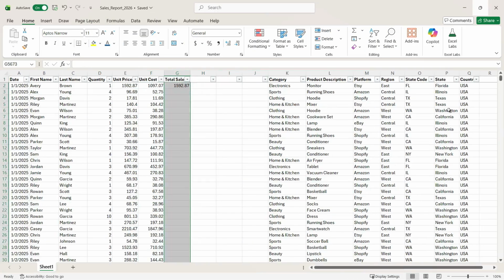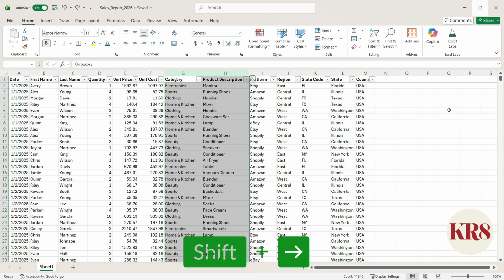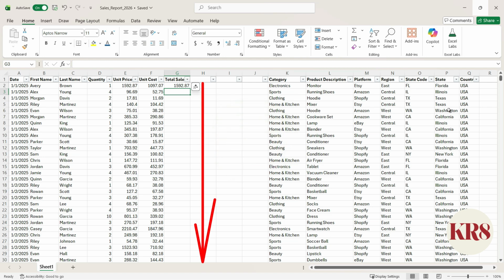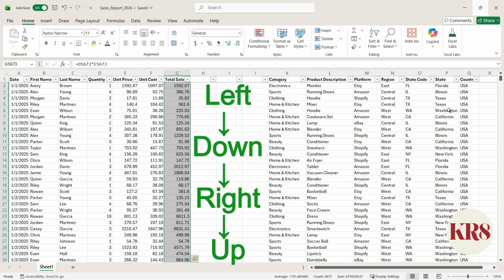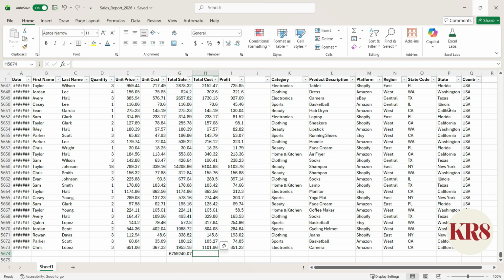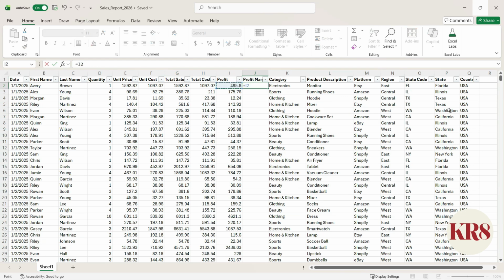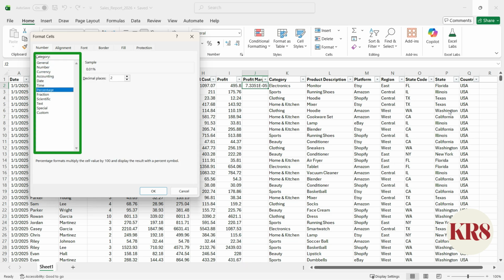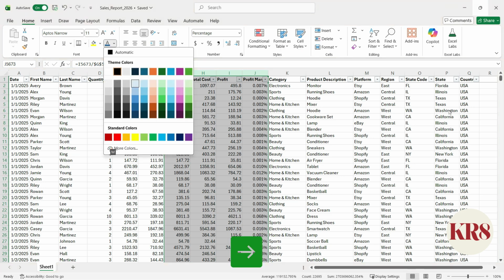Still Dragging Formulas? Do ALL Your Calculations in Seconds (Keyboard Only)⚡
Still dragging formulas down one row at a time in Excel? That small habit can make your calculation workflow slower and easier to break.

In this video, we take a clean sales dataset and build the entire calculation layer using Excel's keyboard workflow. No dragging, no constant mouse switching, and no manually typing $ signs.

You’ll learn how to:
✔ Build multiple calculation columns at once
✔ Fill formulas across an entire dataset without dragging
✔ Reuse the same keyboard pattern for multiple calculations
✔ Build and extend totals without rebuilding formulas
✔ Lock references with F4 instead of typing dollar signs manually
✔ Keep calculated columns organized and easy to review
✔ Work faster using Excel’s built-in keyboard logic

The goal isn't to memorize a bunch of shortcuts. It's to learn a repeatable Excel workflow that makes calculations faster, cleaner, and easier to control.

00:00 Still Dragging Formulas? Here's the Faster Way
00:12 The Setup That Makes Keyboard-Only Calculations Work
00:40 Stop Dragging: Fill the Entire Column in Seconds
01:32 One Shortcut Pattern. Three Calculations.
01:49 Fill Across Without Breaking Your Formulas
02:29 Need to Lock a Reference? Don't Type the $ Signs
03:18 Make Your Calculations Impossible to Miss
03:36 Calculations Done - Now Finish the Report

This is the calculation phase of our keyboard-only Excel reporting workflow, taking a dataset from raw numbers toward a finished, review-ready report.